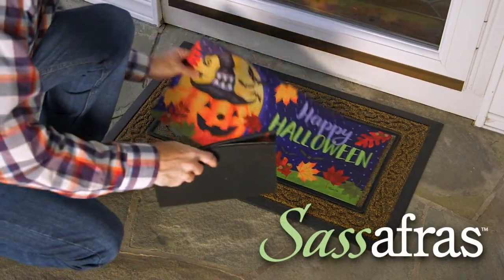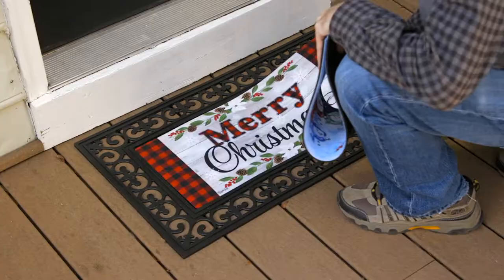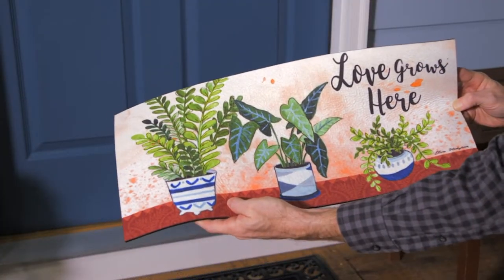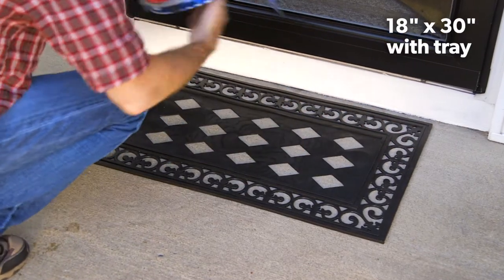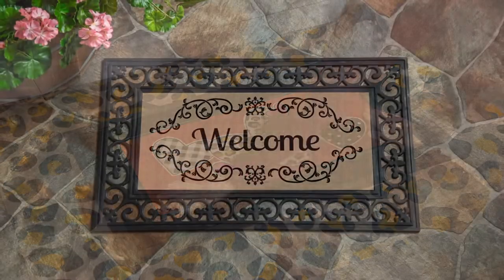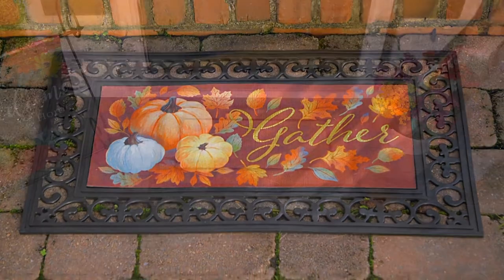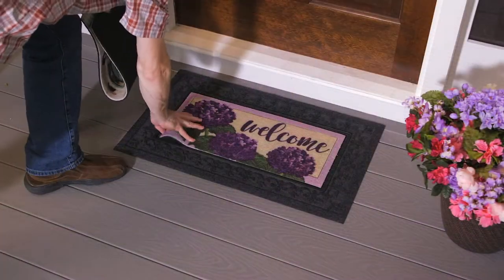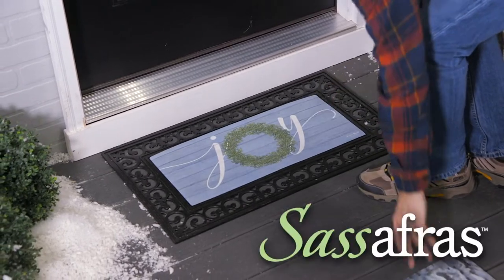Sassafras Switch Mats from Evergreen